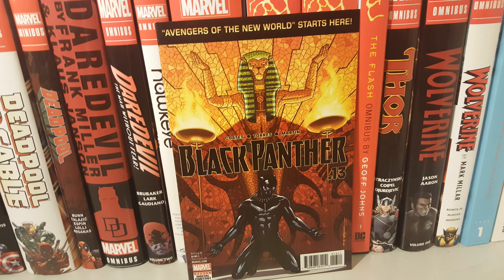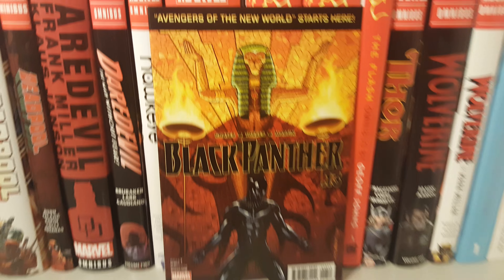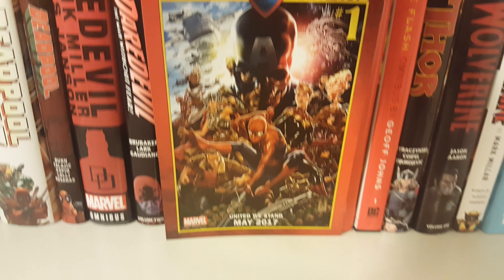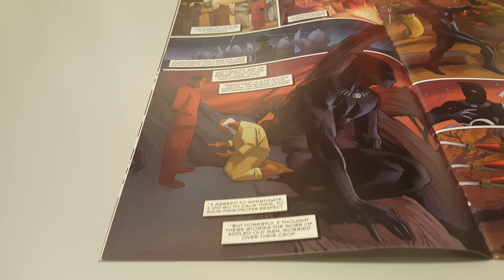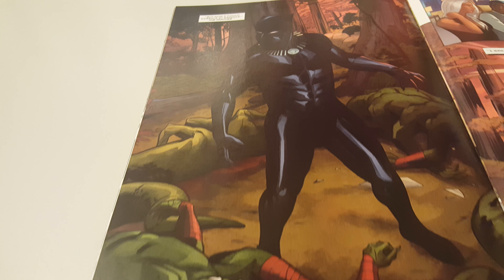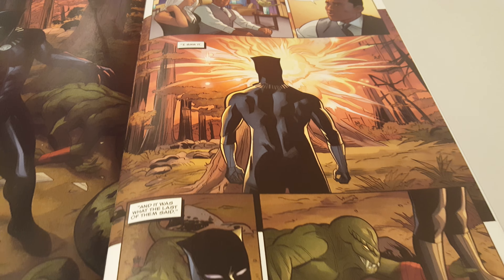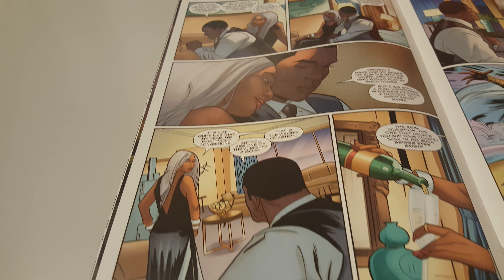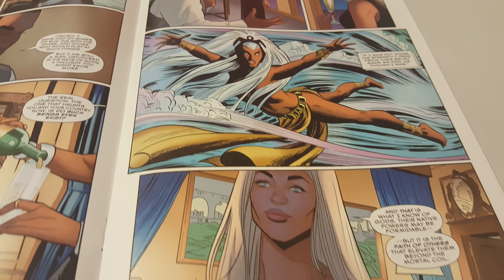Black Panther Vol 6 Issue 13 Overview